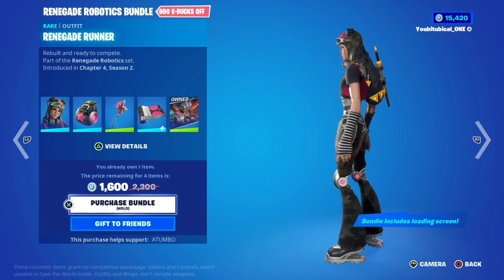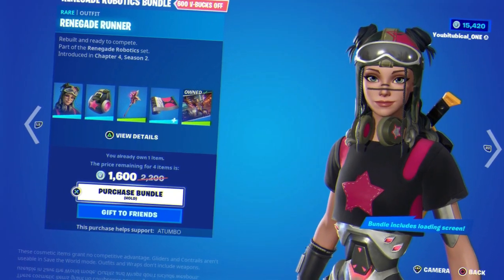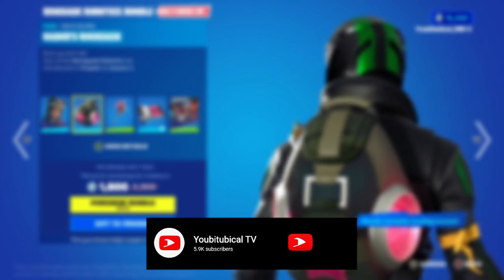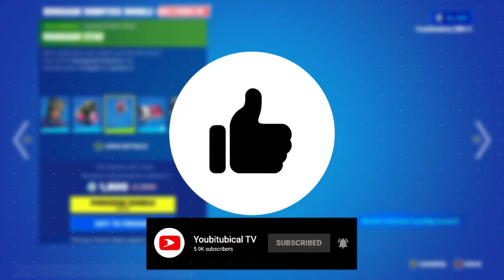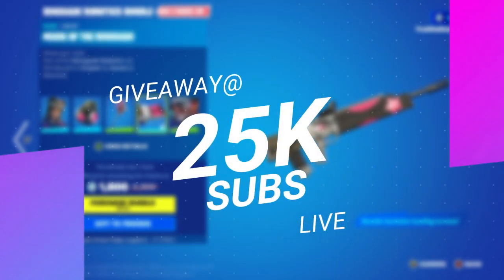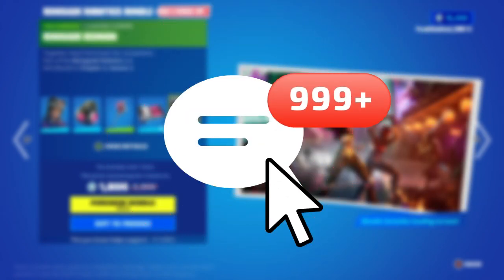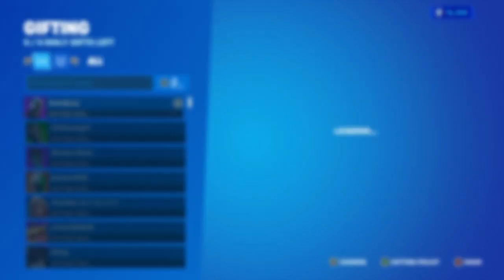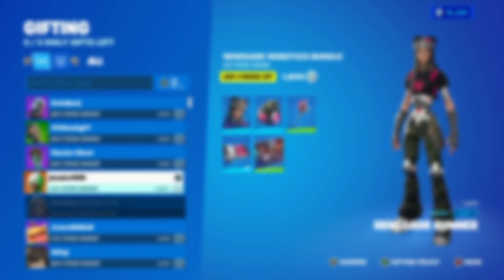How to Get RENEGADE ROBOTICS BUNDLE for FREE in Fortnite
How to Get RENEGADE ROBOTICS BUNDLE for FREE in Fortnite is simple follow the rules in the description bellow.

HOW TO GET GIFTED ? Join the FORTNITE LIVE STREAMS and You get +1 Point for Each NEW Subscribe That comments your name & says your the one that sent them here , get the most point to get gifted at 25k Subs.there is no other way.

CAN I HAVE VBUCKS INSTED ? - NO I don't have a retailer

Youtubers & Links

Music

Gear & Equipment

フォートナイト